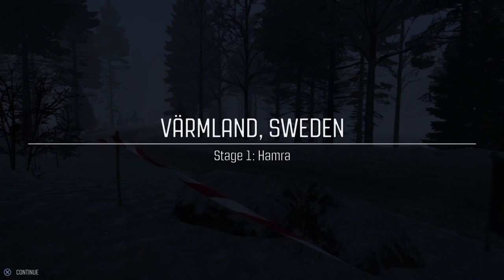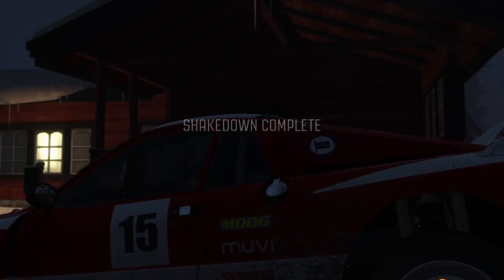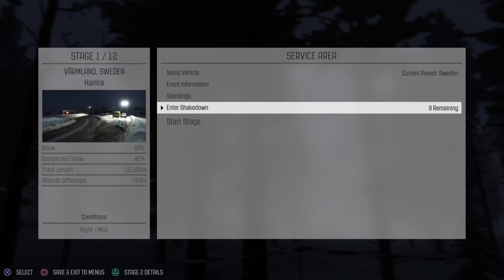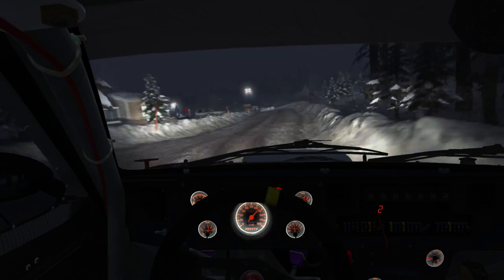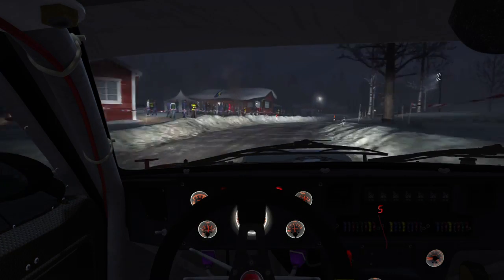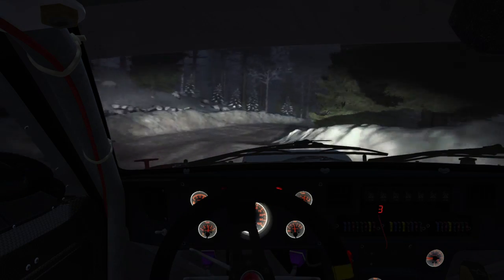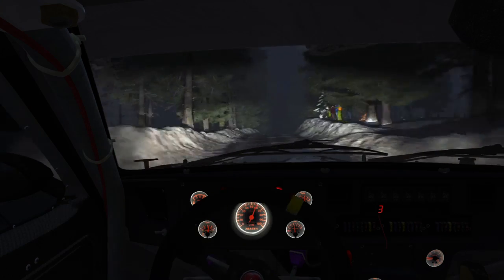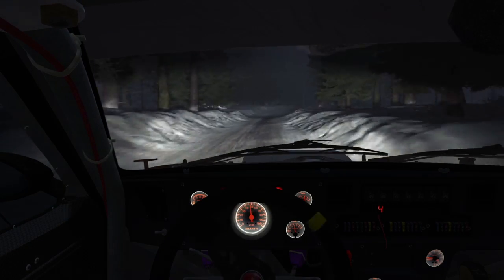DiRT Rally Gr. B RWD Masters Event 2 Stage 1 and Shakedown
Stage rally.